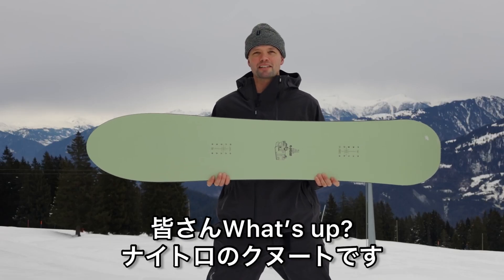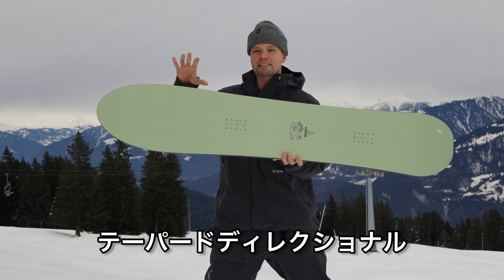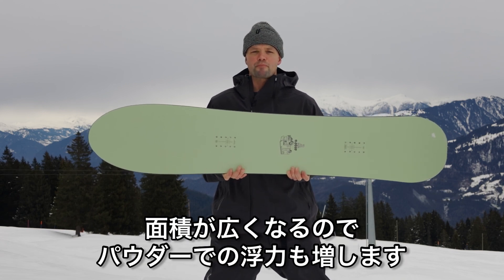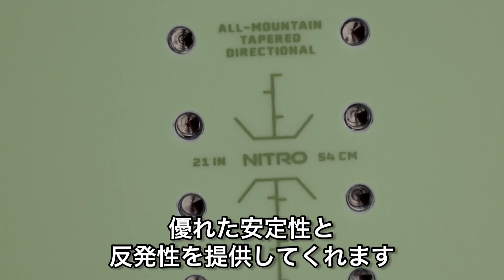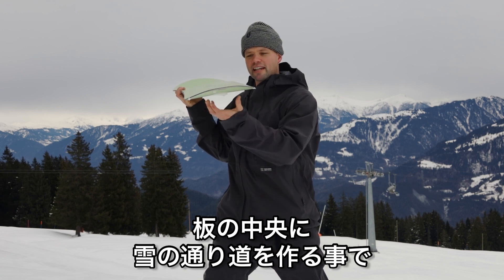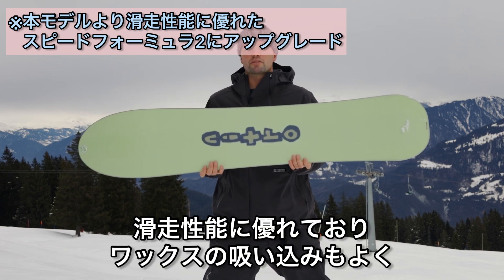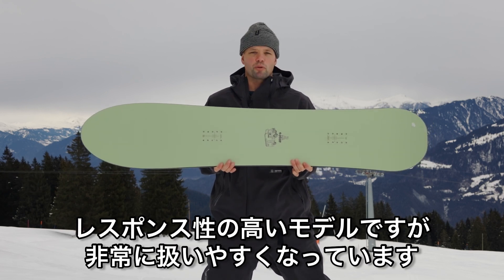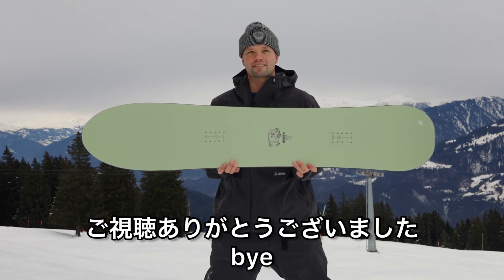ナイトロ スノーボード 23-24 NITRO SLASH 【スラッシュ】（日本語字幕入）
進化したSlashはノーズからフロントバインディングにかけてソールをコンベックス(凸)形状にする事でサーフライクなルーズな乗り心地を提供。フロントバインディングからテールにかけてソールをコンケーブ(凹)状にする事でエッジホールドを向上させ確実な操作性を実現。様々なコンディションでパウダーのようなライディングを楽しめるファンに一本となっています。